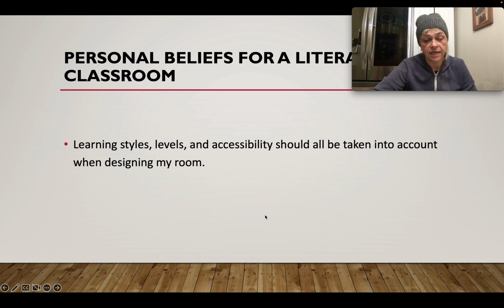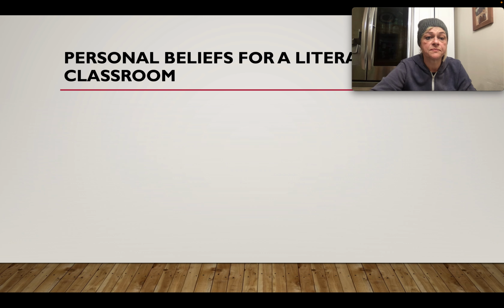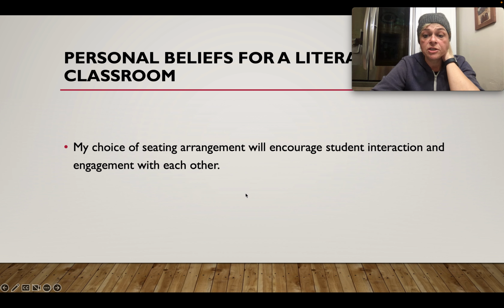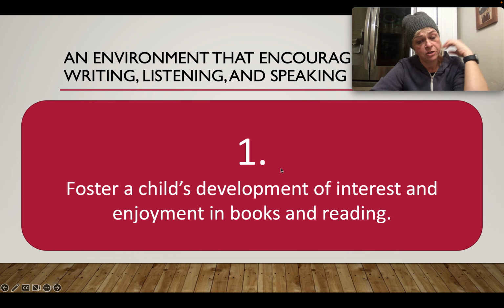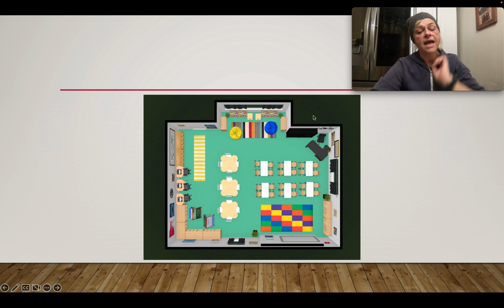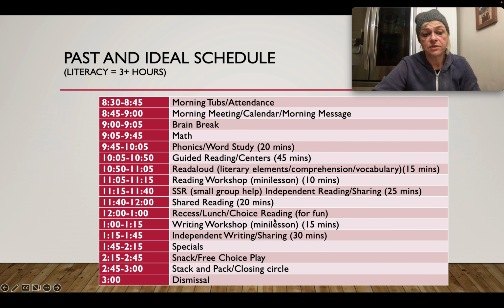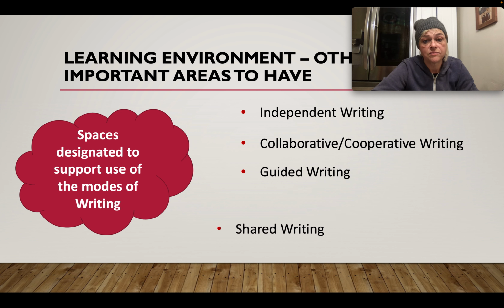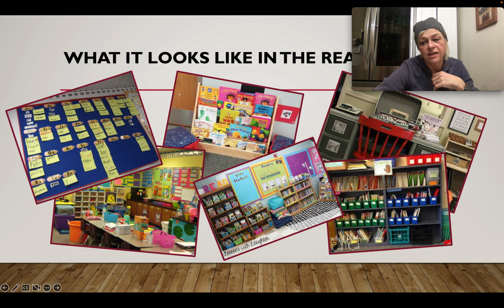Literacy Program Presentation Learning Environment